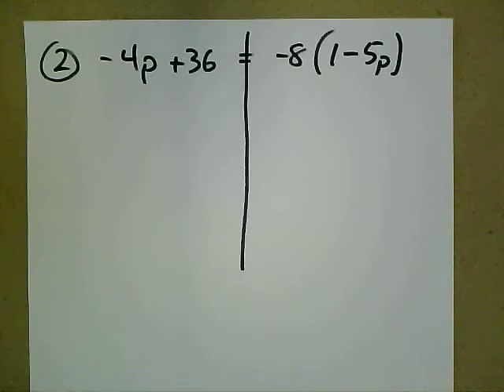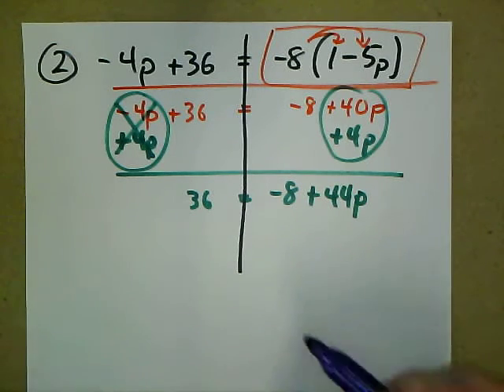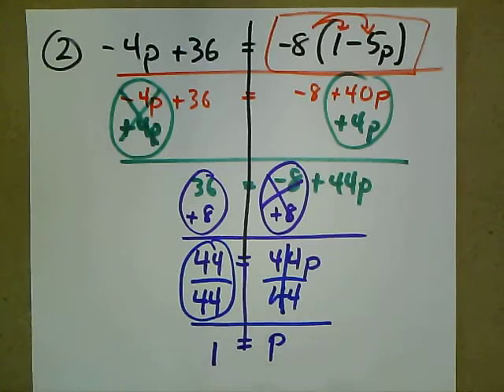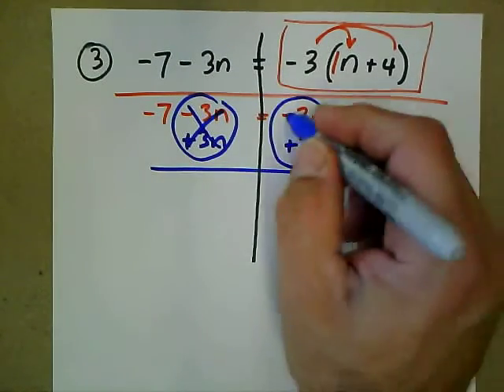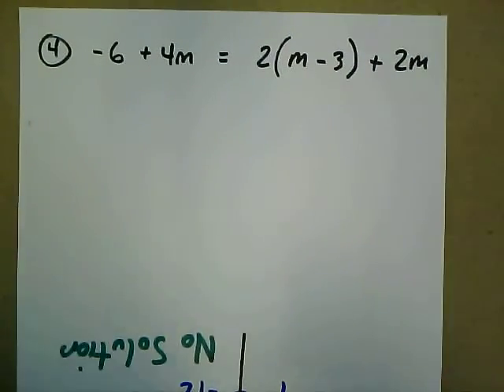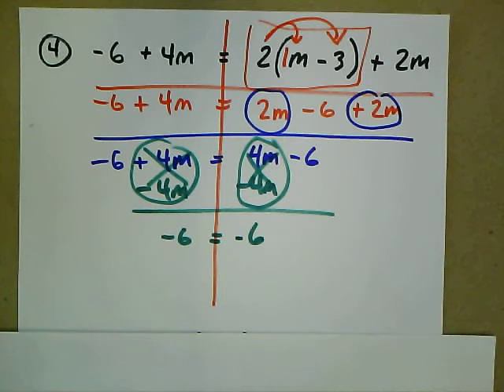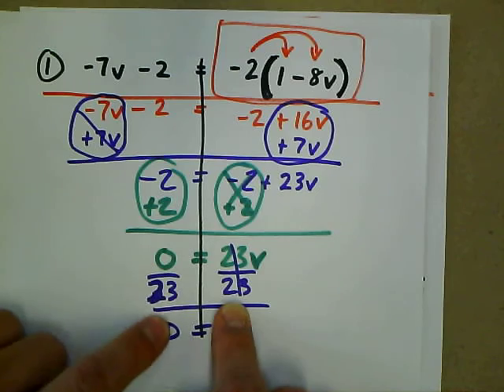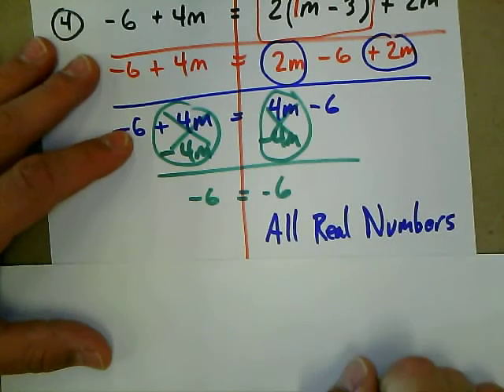11/18/2020 Equations Irregular Solutions Day 1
Watch it, Note it, Do it, submit it.